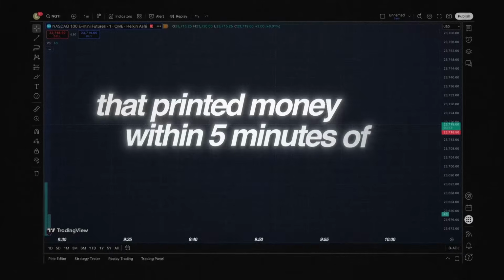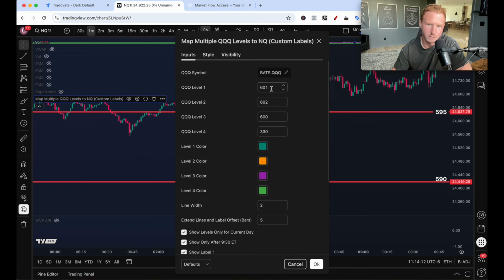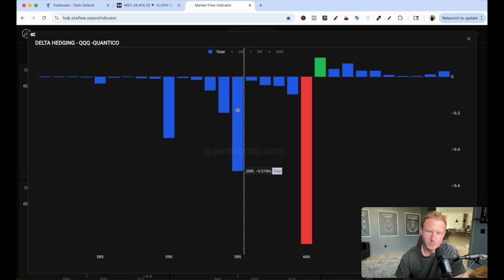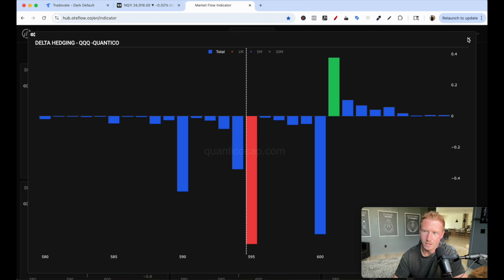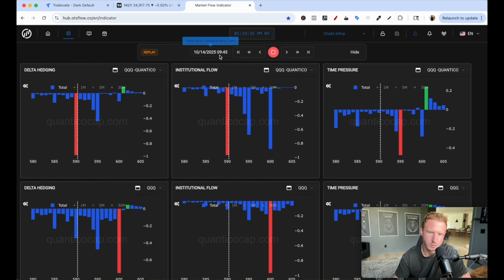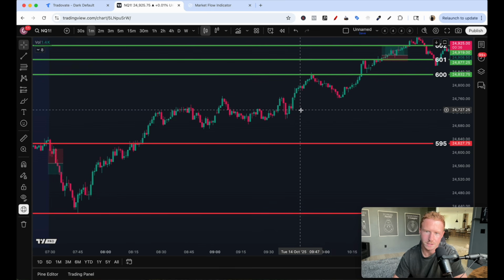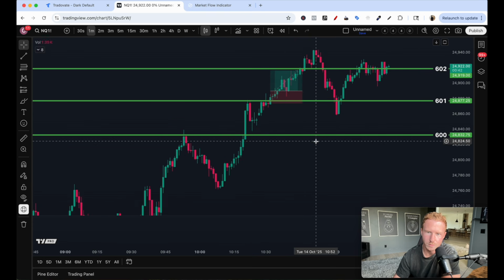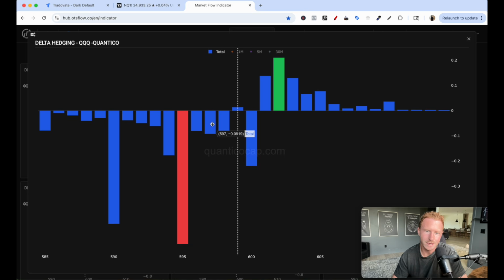My 1-Minute Short Trading Strategy That Works Every Time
💡 Want to see this data live each day?

Institutions move the market — and now, you can see exactly where they’re positioned inside MaretkFlow